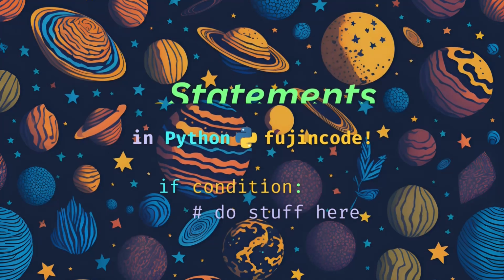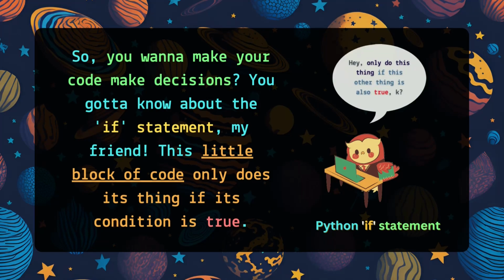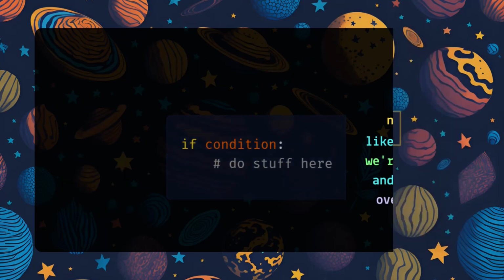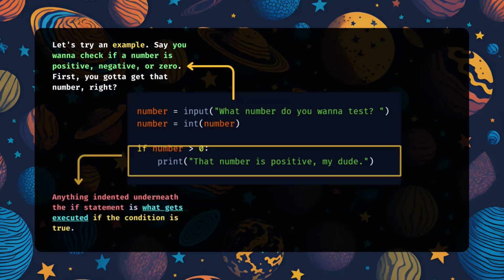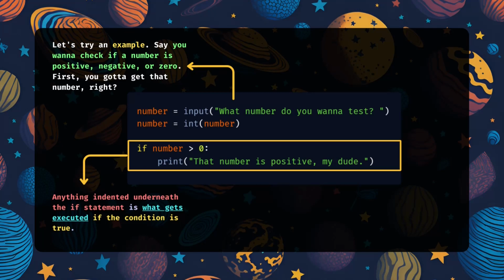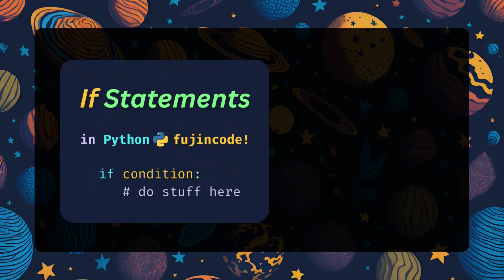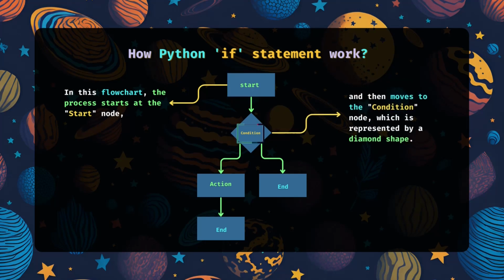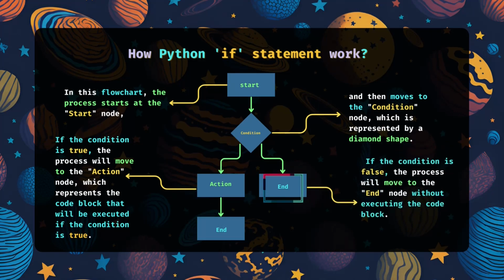Python If Statement: What is it and how does it work?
So, you wanna make your code make decisions? You gotta know about the `if` statement, my friend! This little block of code only does its thing if its condition is true. It's like, "Hey, only do this thing if this other thing is also true, k?"

Timestamp:
00:01 - The introduction of 'if' statement in python
00:19 - Basic Sctructure of 'if' statement in python
00:30 - The example of 'if' statement in python
01:02 - The conclusion of 'if' statement in python
01:12 - How Python 'if' statement work?